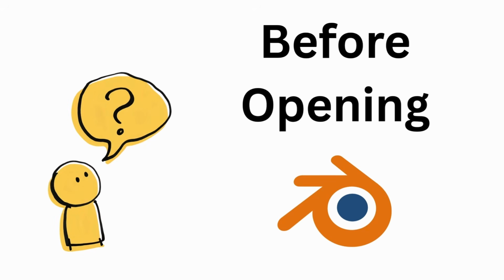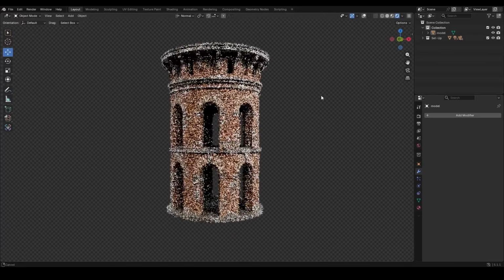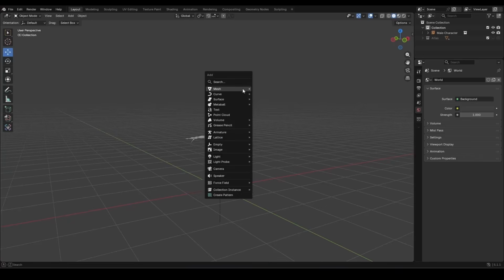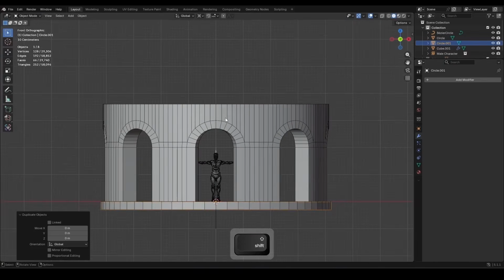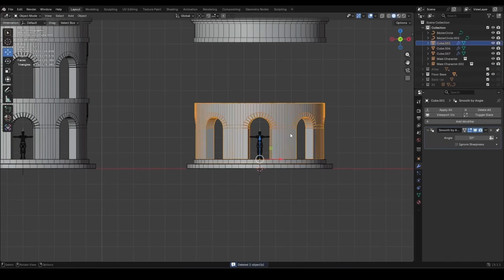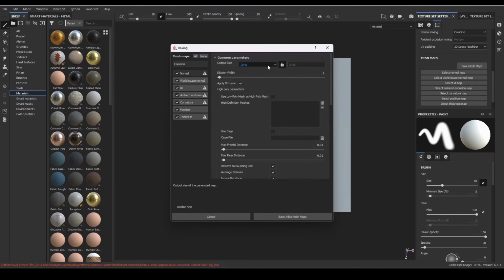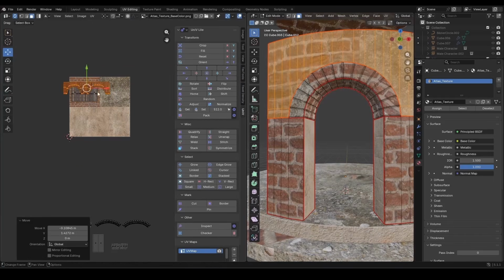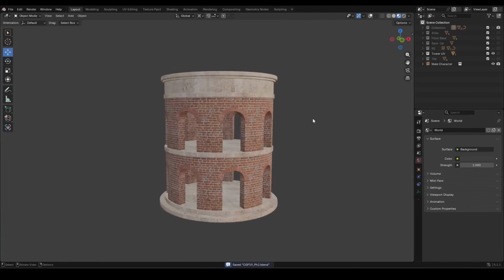I Built a Medieval Tower in Blender Using a Texture Atlas _ Hyper3D Rodin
In this video, I show the complete process of modeling a medieval-style tower in Blender and texturing it using a texture atlas.
Learn how to efficiently create detailed game-ready assets while keeping the texturing workflow optimized.

texture atlas
RodinAI
Rodin
hyper3d
RodinGen25
tower modeling
blender modeling
blender modeling tips